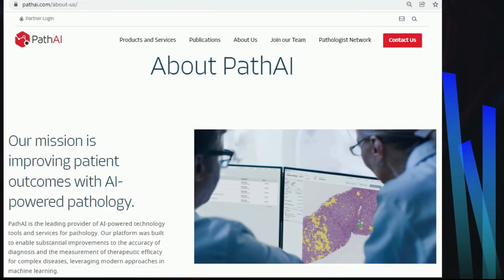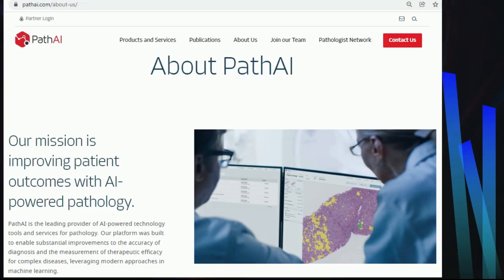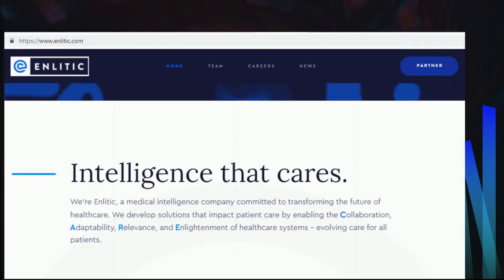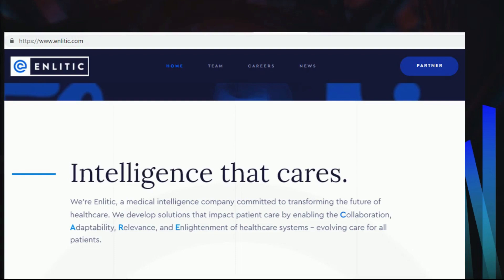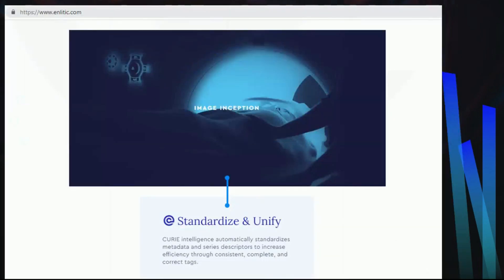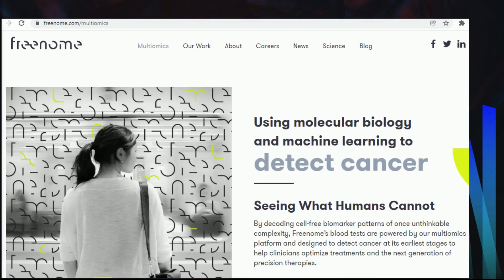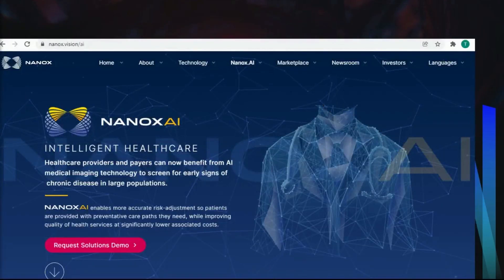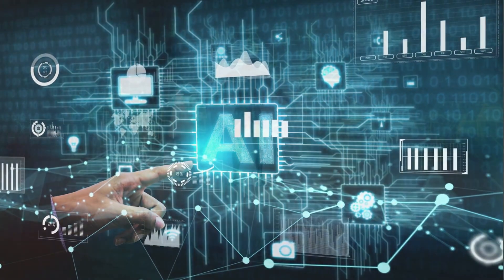AI In Healthcare For Medical Diagnosis | Artificial Intelligence In Medicine